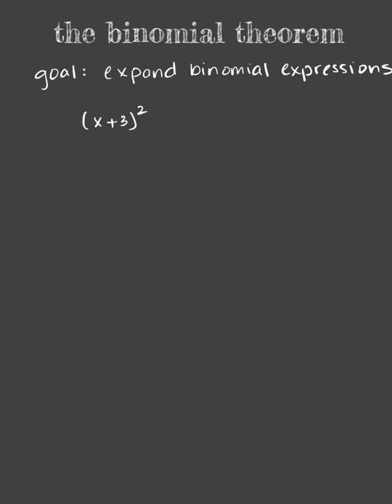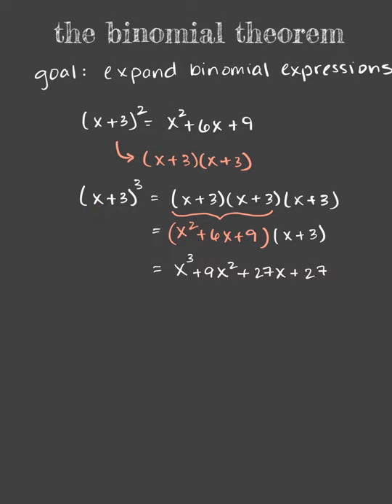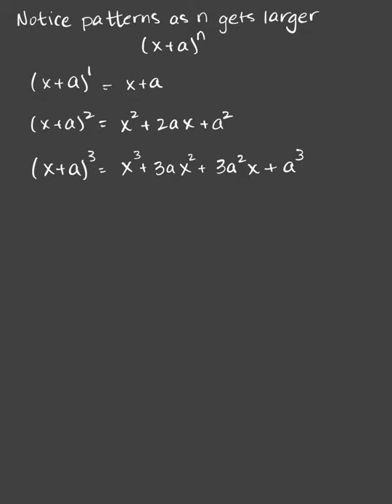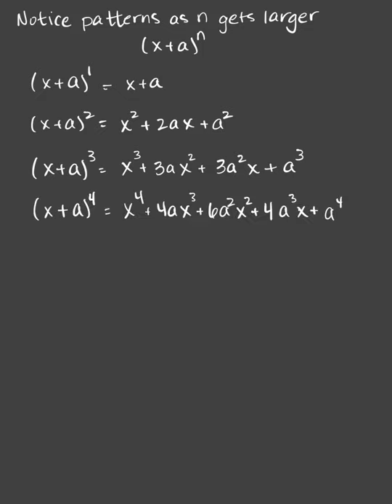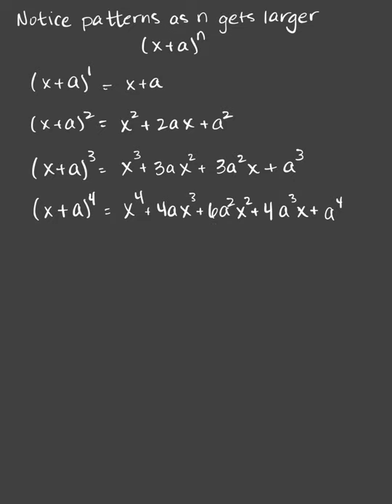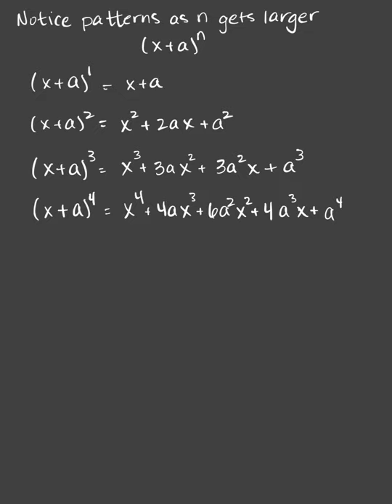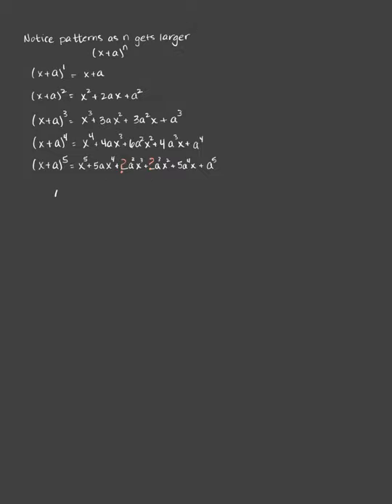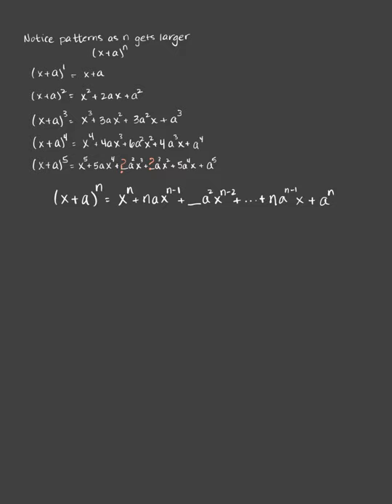Introduction to the Binomial Theorem